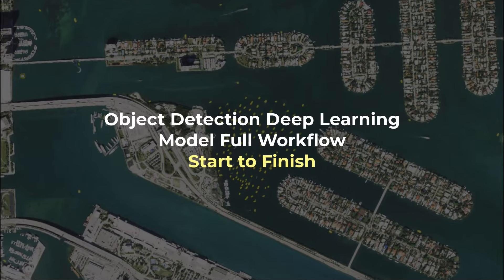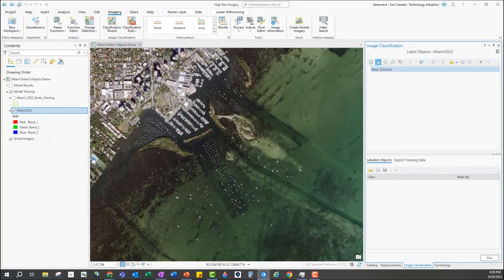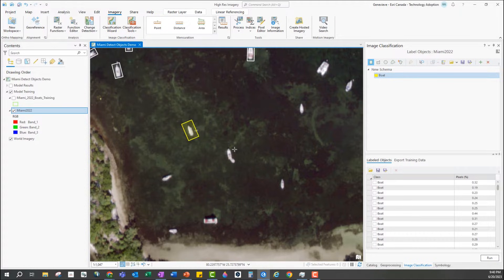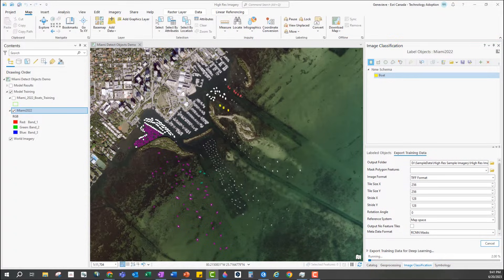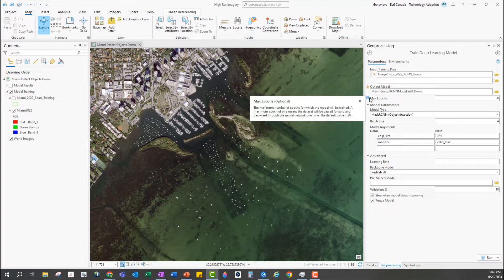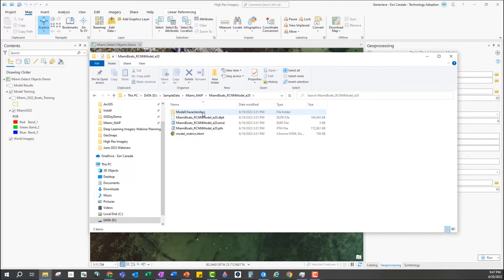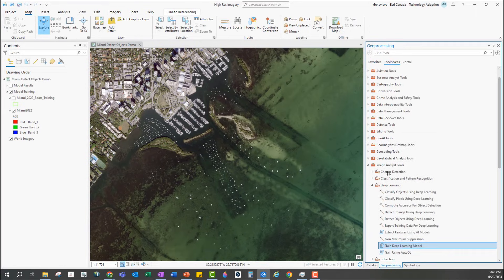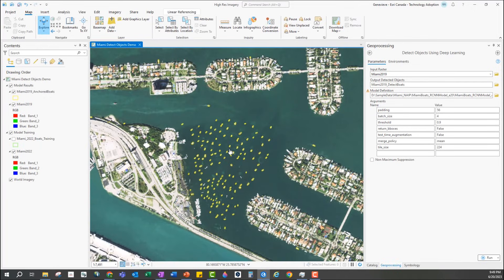Deep Learning Object Detection Workflow in ArcGIS Pro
This video walks through the full workflow for creating a deep learning object detection model using the geoprocessing tools in ArcGIS Pro, from collecting training data to using the model to inference a new image. The images used in this video are from the NAIP (National Agriculture Image Project).

0:00 – Introduction
0:21 – Collect Training Data
2:26 – Format Training Data
3:22 – Train Deep Learning Model
5:01 – Inspect Model Performance
6:10 – Run model on new image

If you're interested in learning more, check out the following resources: How to install deep learning frameworks in ArcGIS Pro